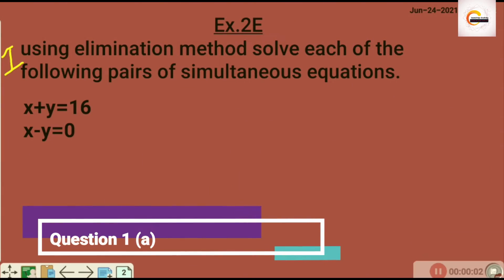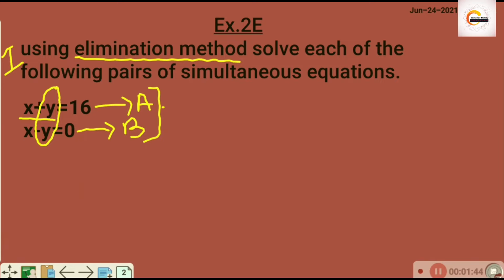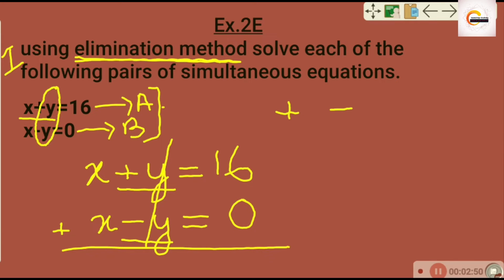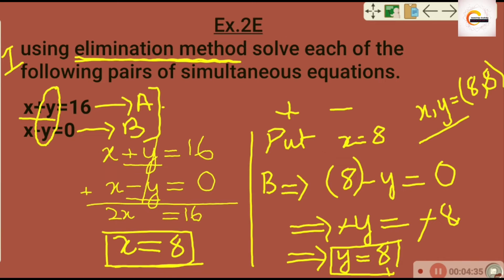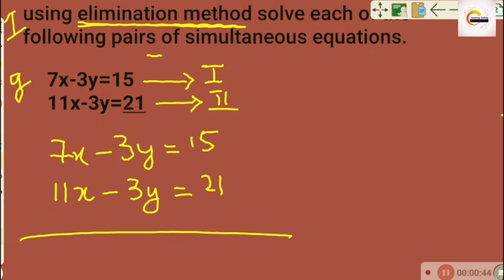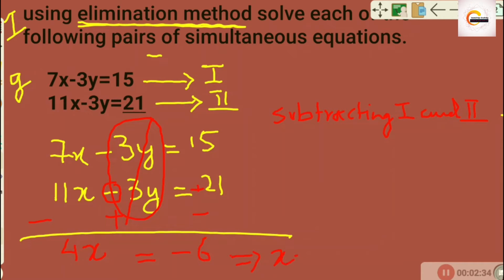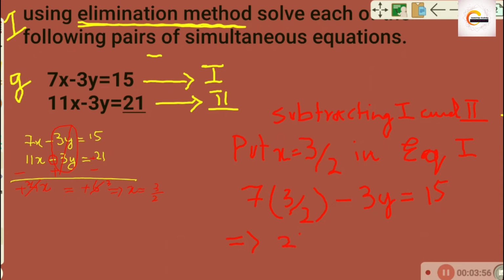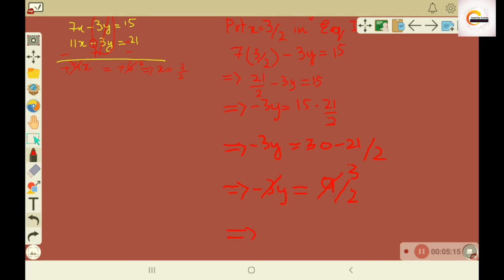Mathematics Book 2 ( D2 ) New syllabus | 7th Edition | Ex.2E | Q #1 ,5 (a & b ) & 6 (a &b)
new syllabus mathematics 7th edition book 2 ex 2e |Knowledge Academy Teams |Elimination Method | 8th  grade Mathematics | gradient of straight line| class 8th math book | oxford new syllabus mathematics 7th edition |math class 8th |math grade 9th |miss saman |y=mx + c |straight line | GCE-O Levels,8th grade math problems with answers.

This video covers concept of Equation of straight line(horizontal and vertical line) its concepts and Ex.2E,  question  1 ,5 (a &b ) , 6 (a &b) explained in detail by Miss Saman

chapters
00:00 Introduction
00:54 question # 1with explanation all parts
13:20 question 5 (a &b)
14:20 question 6 (a & b)